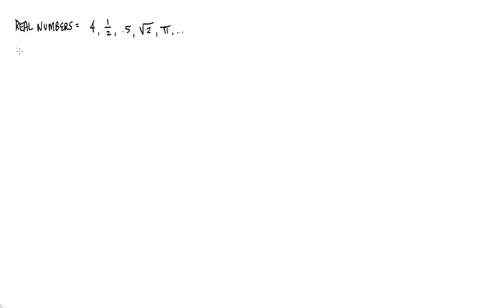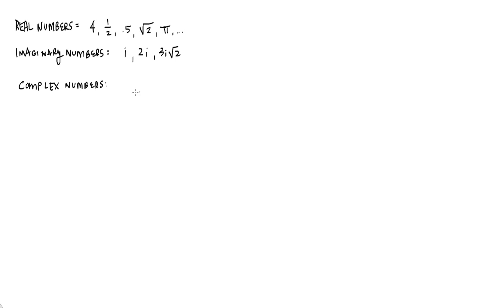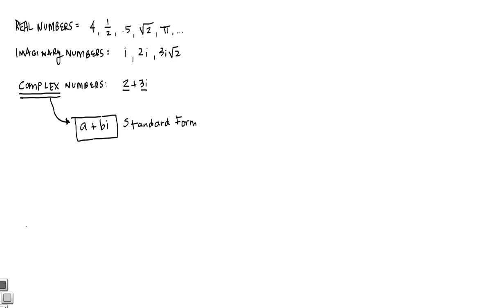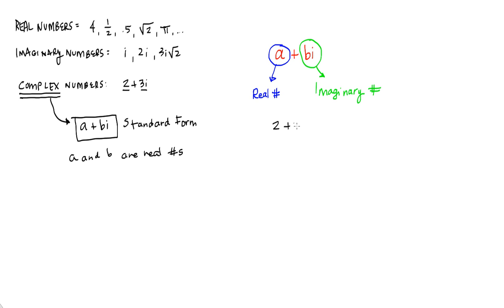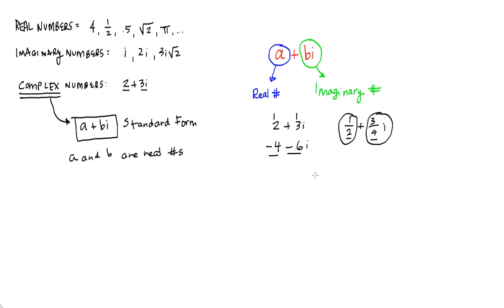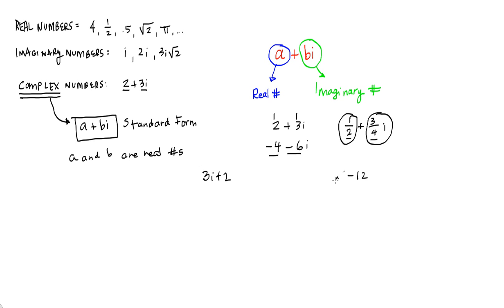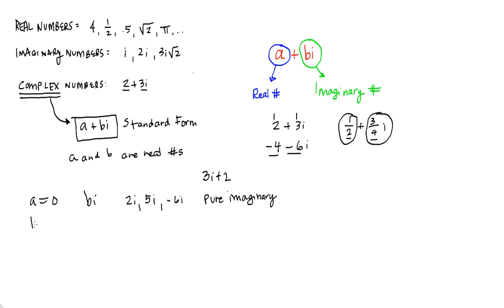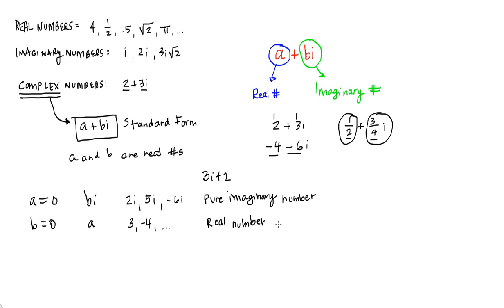Complex Numbers and Standard Form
"Complex Numbers and Standard Form" for Algebra 2 Honors.